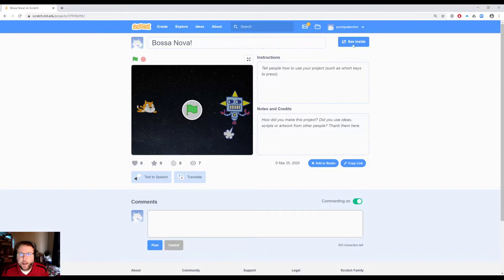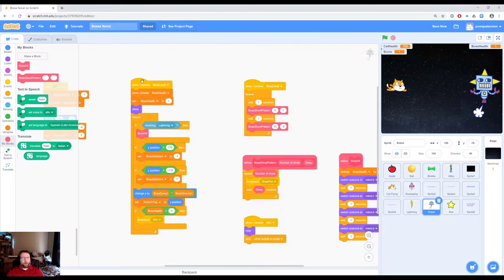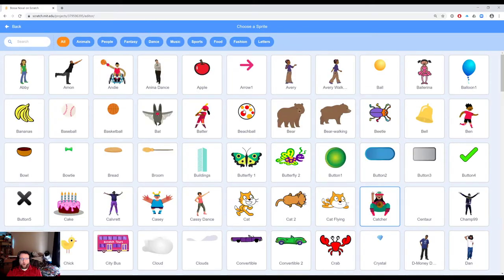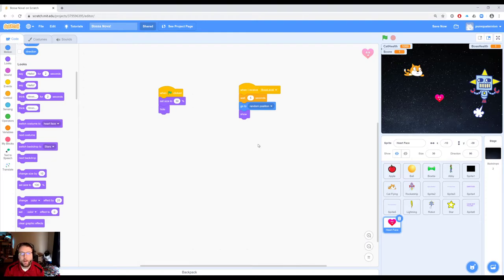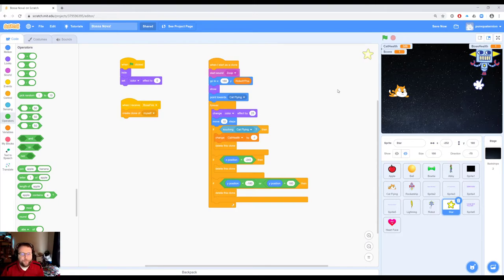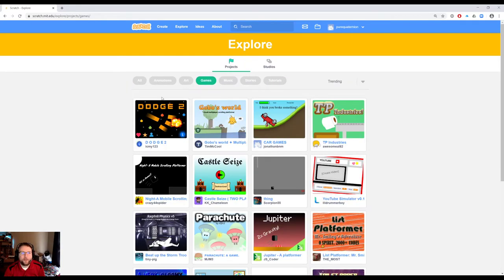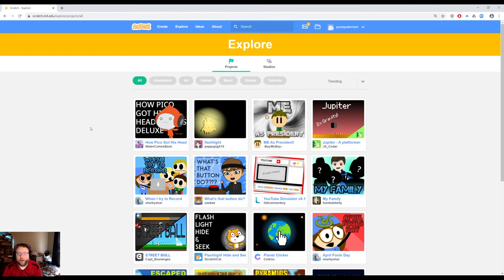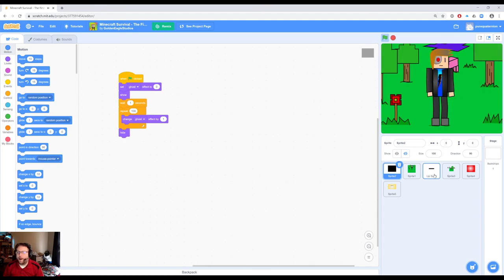CSC101: 3 April, Scratch, Part 10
Final Scratch lesson